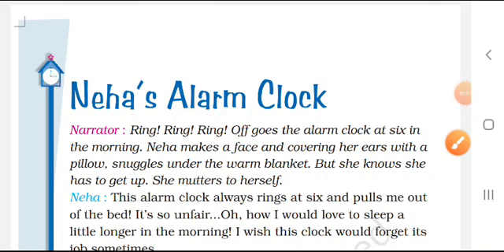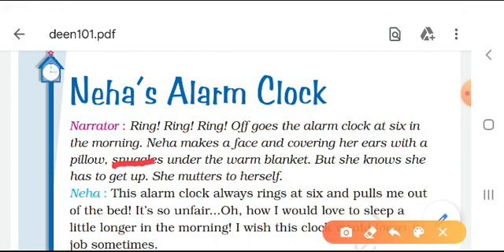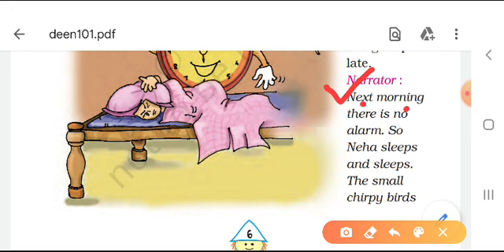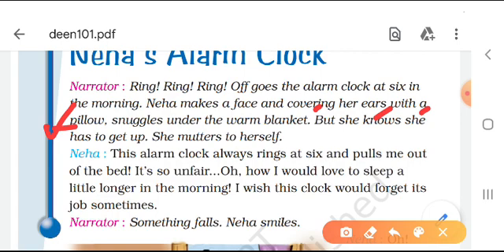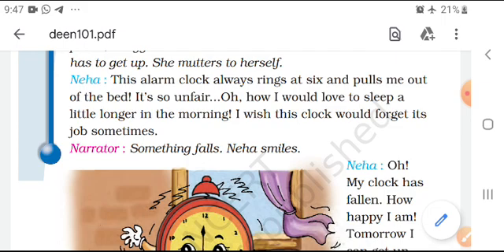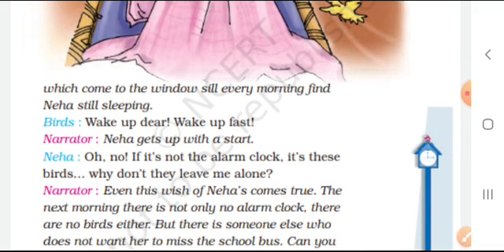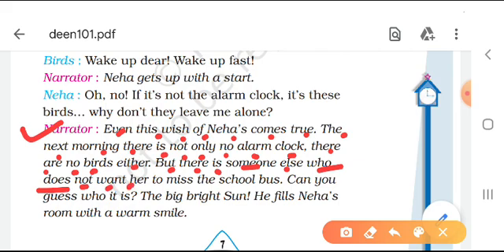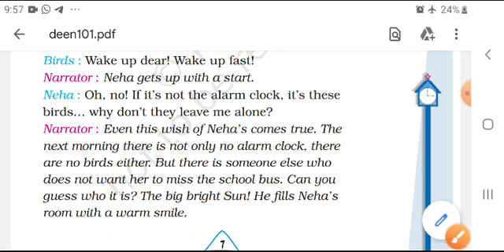Neha's Alarm Clock Lesson 2 of NCERT BOOK Class 4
lesson number 2 of NCERT book class 4 English part 1